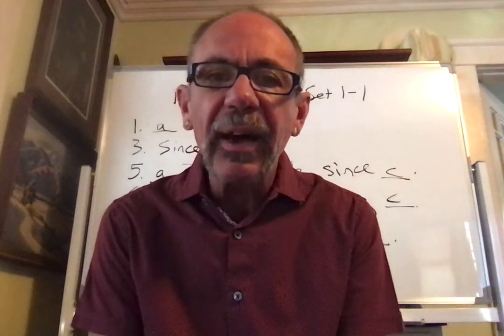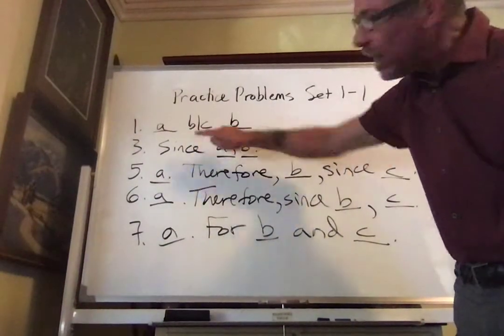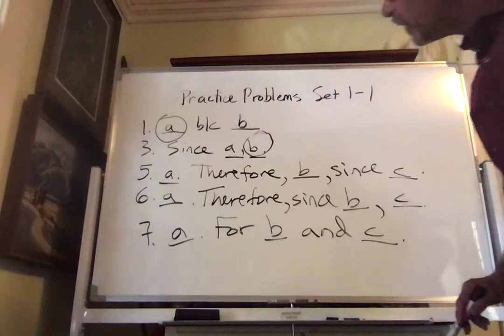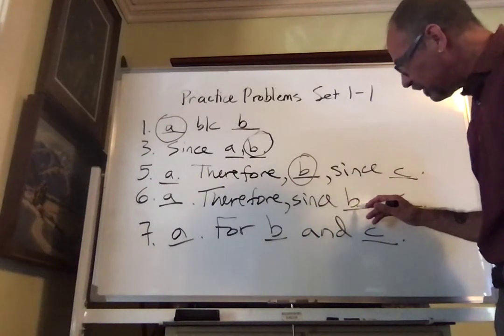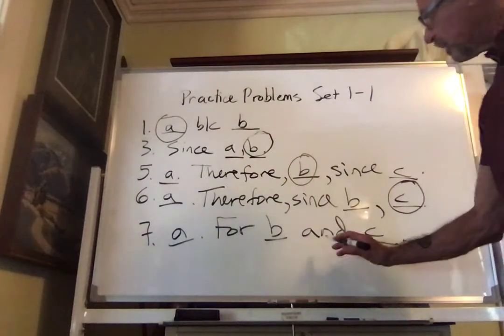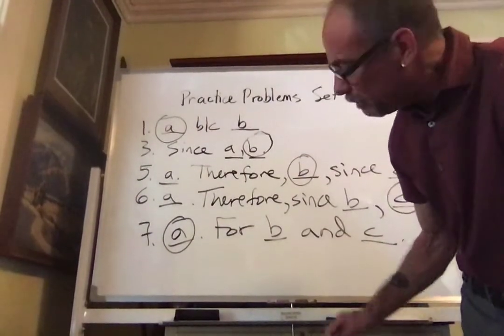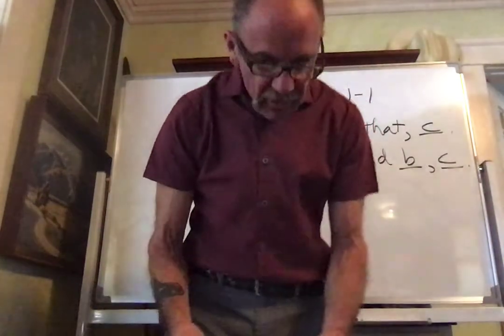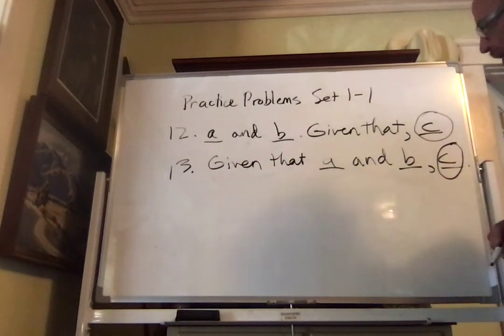Practice Problems Set 1-1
In this video I explain the thought processes used to arrive at the answers to several of the problems in Practice Problems Set 1-1.